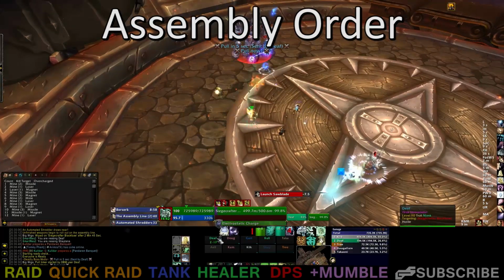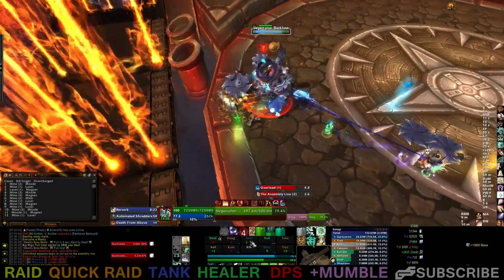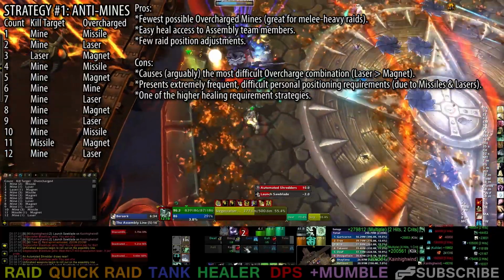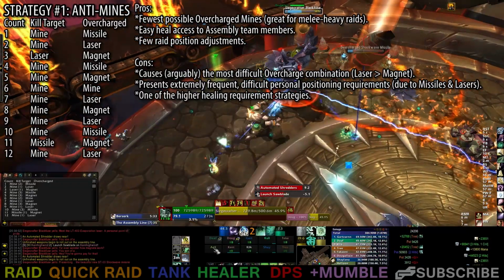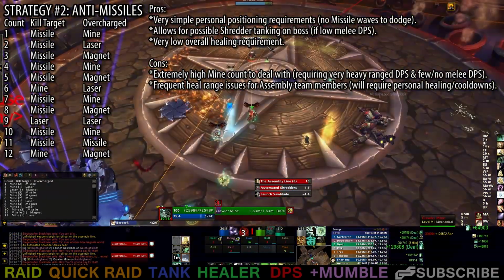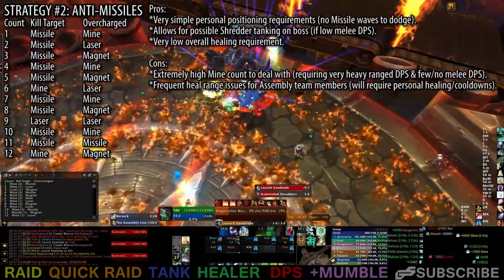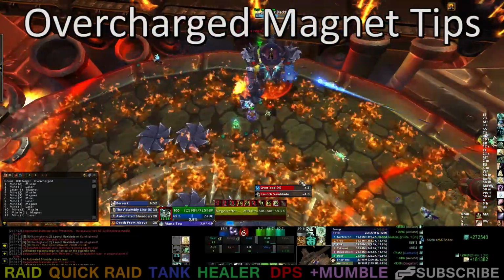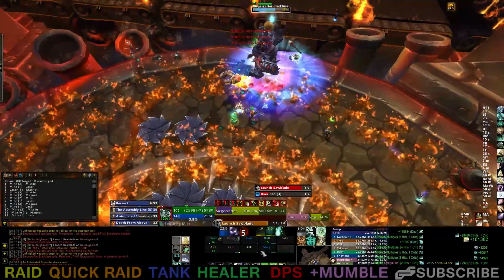Siegecrafter Blackfuse Heroic Quick Raid Guide [VOX]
A Vox Immortalis Commentary Quick Raid Guide to the Heroic Siegecrafter Blackfuse encounter in Siege of Orgrimmar.

Introduction: 0:00
Heroic: Overcharge Weapons: 0:24
Assembly Order: 5:11
Shredder Management: 5:52
Strategy #1: Anti-Mines: 7:12
Strategy #2: Anti-Missiles: 9:20
Overcharged Magnet Tips: 11:50
Overcharged Laser Tips: 12:36
Overcharged Missile Tips: 13:35
Overcharged Mine Tips: 14:58